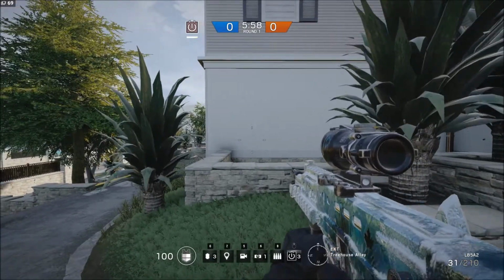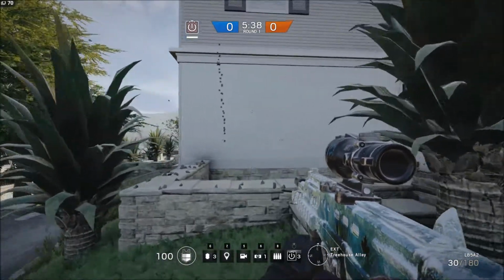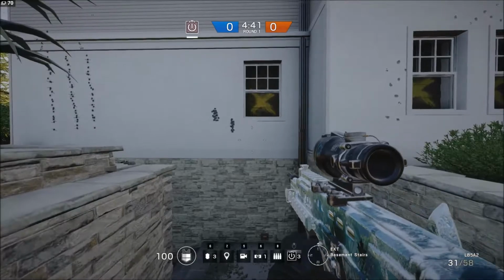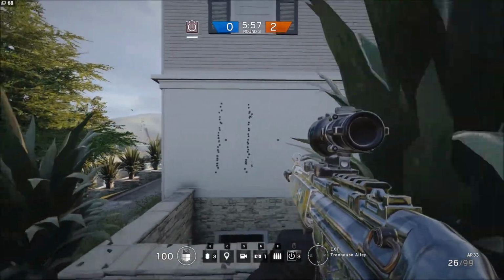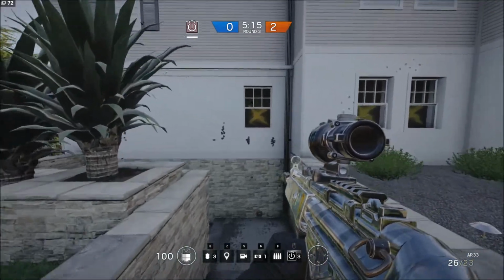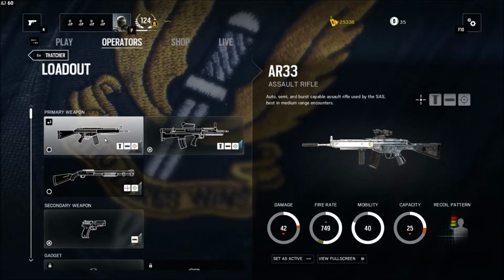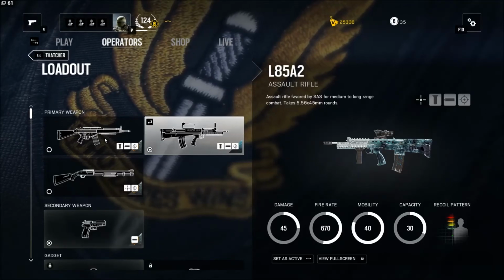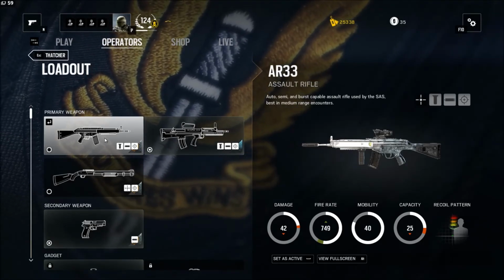Rainbow Six Siege | Weapon Guide | Thatcher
Hello! In this video, I analyse the weapons carried by Thatcher and which one I think you should choose based on recoil, damage drop off, and fire rate. Enjoy!

Note: When I recorded this, i'd already recorded three other weapon reviews. But, for some reason I uploaded this one first. Anyways, when I recorded it I said "Welcome back to another weapon review". Anyways, just wanted to explain that.